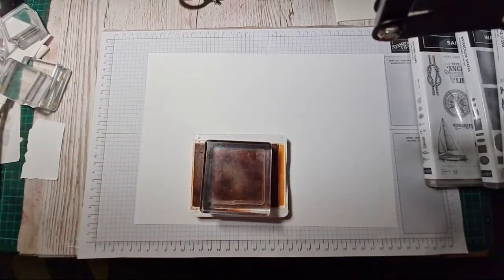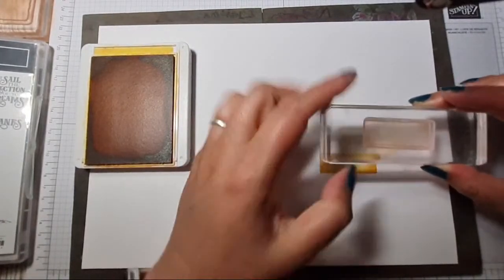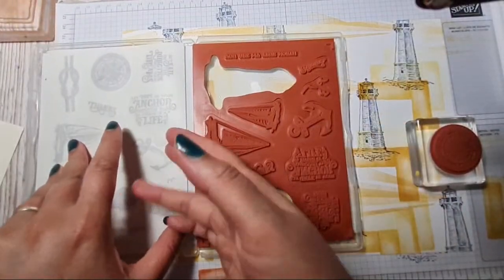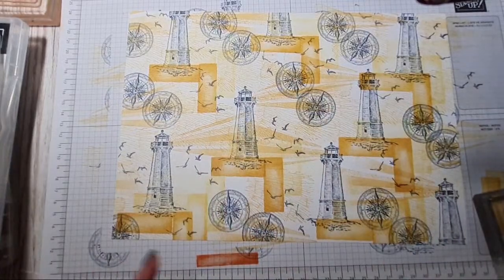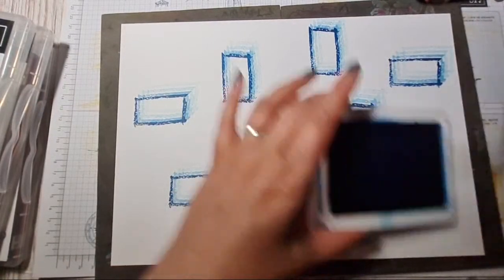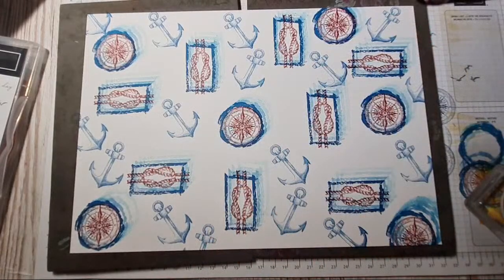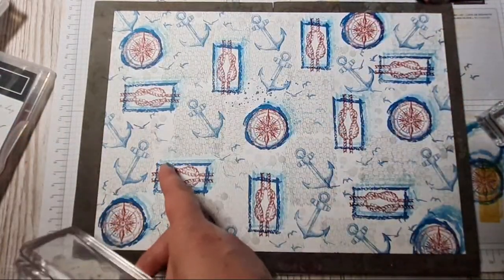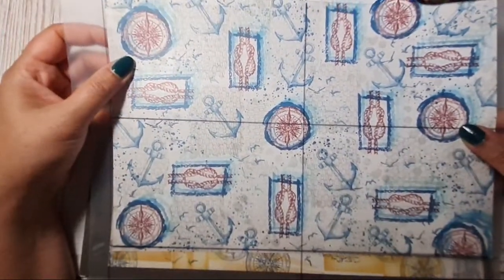Retro meets the sea in MASCULINE MONDAY using SAILING HOME and WATERCOLOR SHAPES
COLOURS and STAMPS
Sheet 1 - Crushed Curry, So Saffron, Night of Navy
Sailing Home, Watercolor Shapes, Natural Textures and After the Storm
Sheet 2 - Pacific Point, Cherry Cobbler, Smoky Slate
Sailing Home, Natural Textures, Textures and Frames, Quiet Meadow